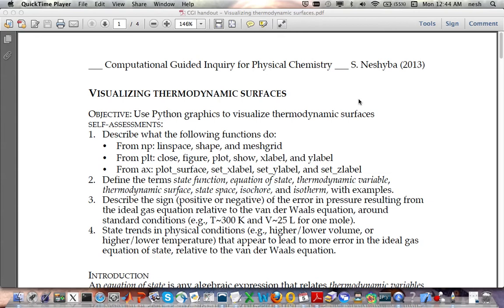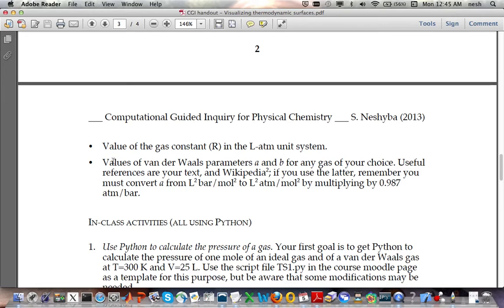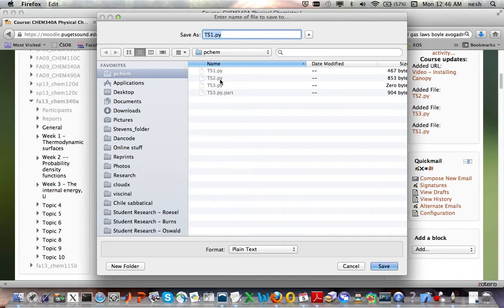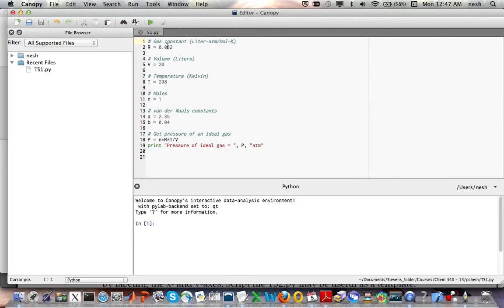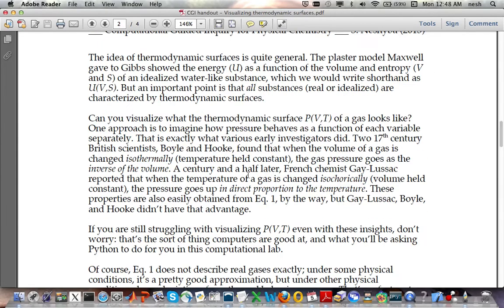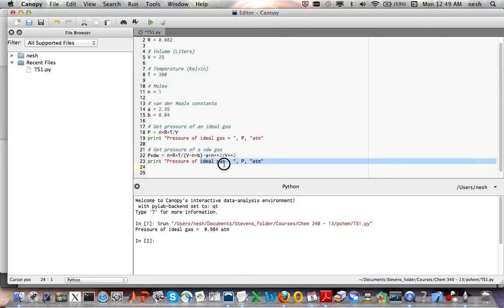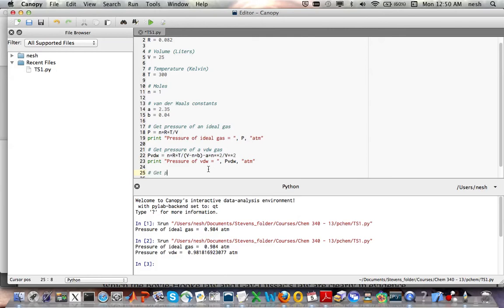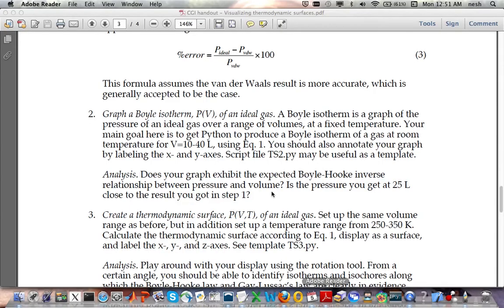Video Prelab and part 1